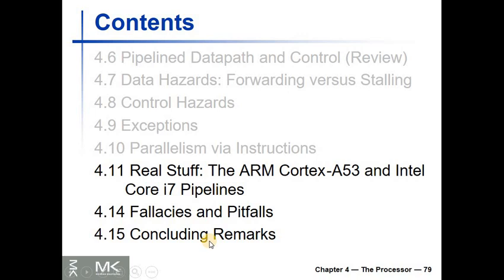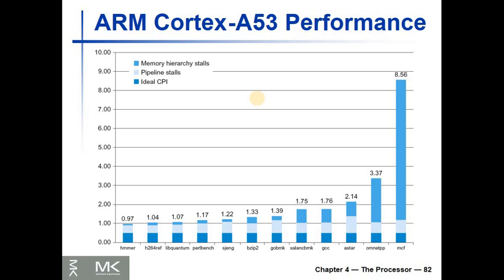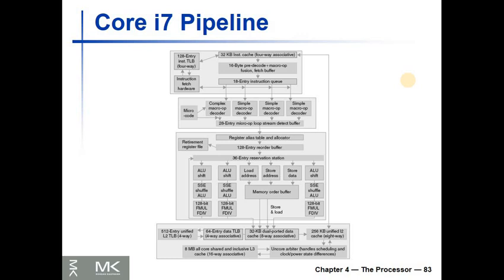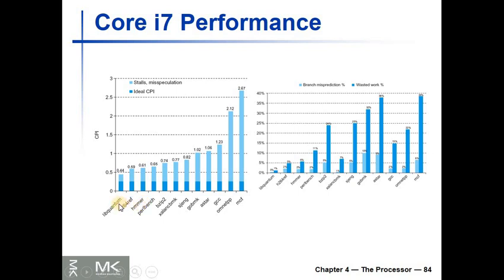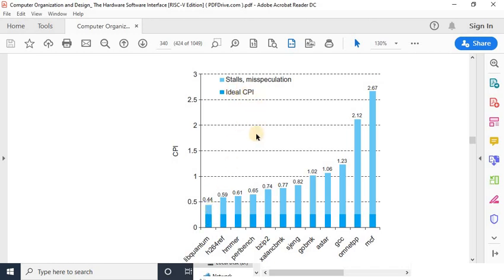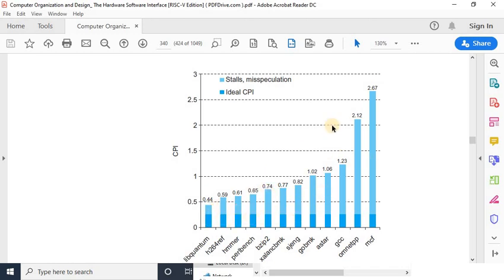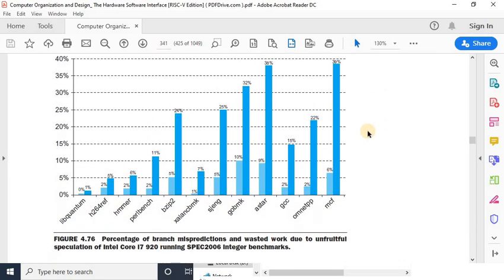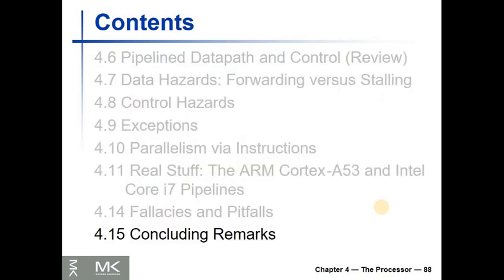Chapter 4 Core i7 Performance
CPI of Intel Core i7 920 running SPEC2006 integer benchmarks.

Percentage of branch mispredictions and wasted work due to unfruitful
speculation of Intel Core i7 920 running SPEC2006 integer benchmarks.